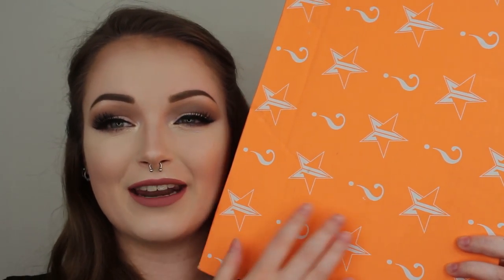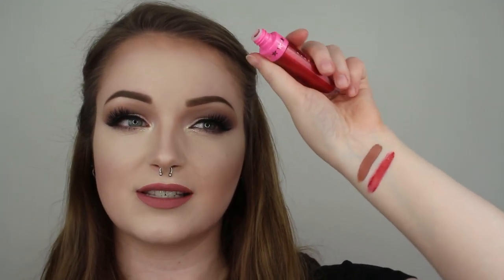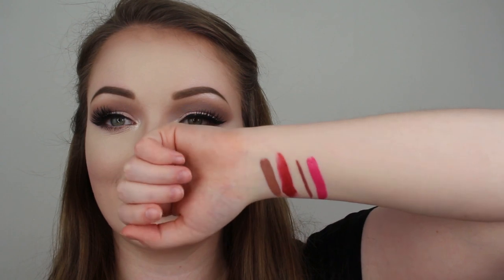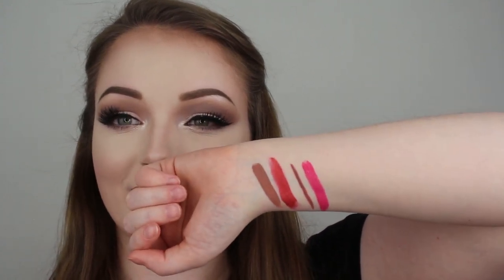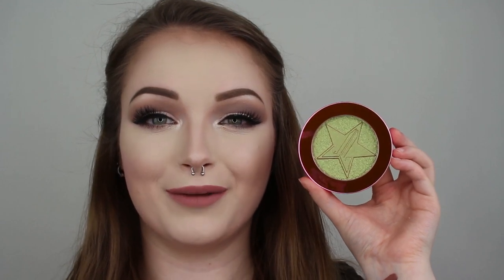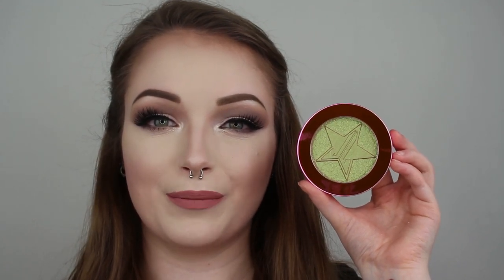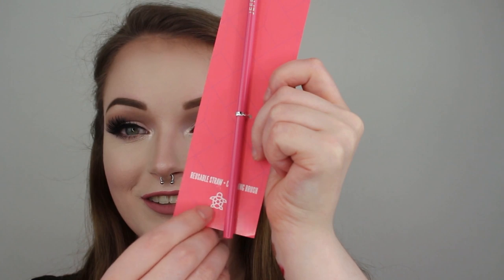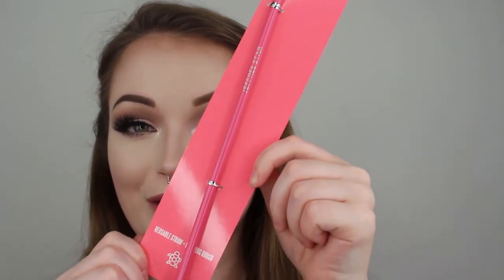omg... JEFFREE STAR COSMETICS MYSTERY BOX UNBOXING | IS IT WORTH IT?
Hi!! Today we are unboxing the infamous Jeffree Star Cosmetics Deluxe Mystery Box!
Will this be my last box?

x Breyonna